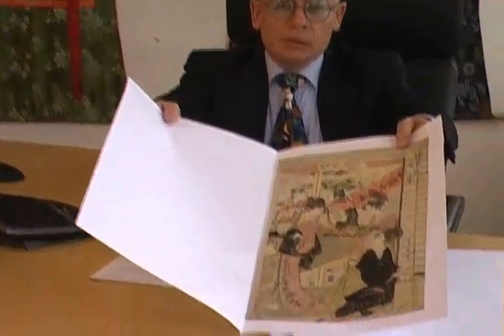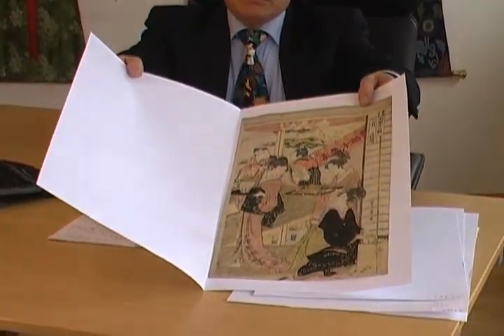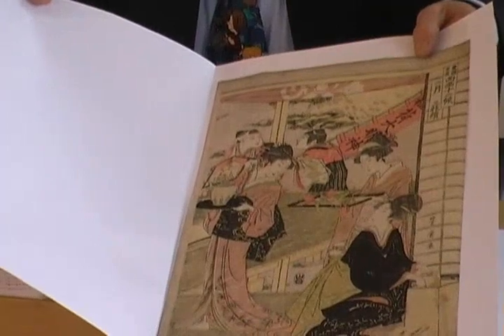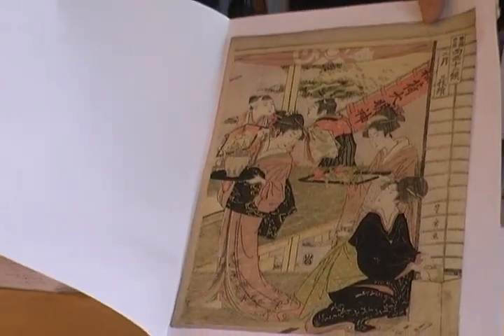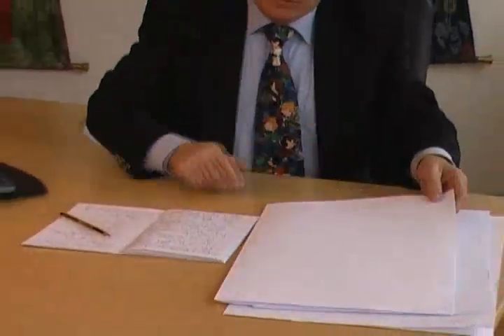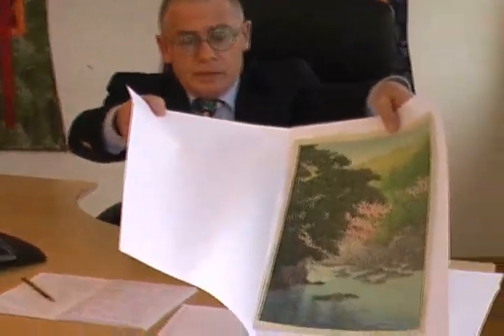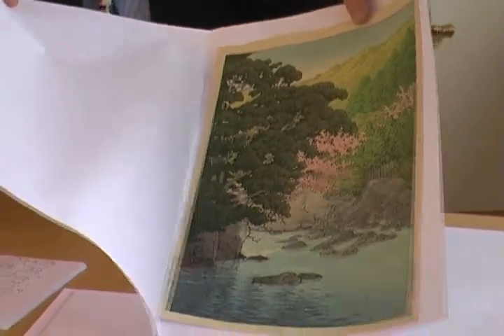Japanese Prints Part II - artelino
Japanese prints have become rather popular among collectors since the end of the 19th century. This article informs about the printmaking process, the color dyes and the papers used. The old tradition is still alive and used for high quality reproductions of famous masters or contemporary prints.